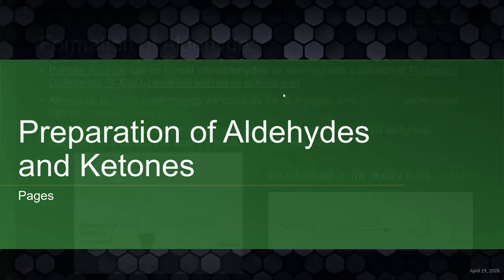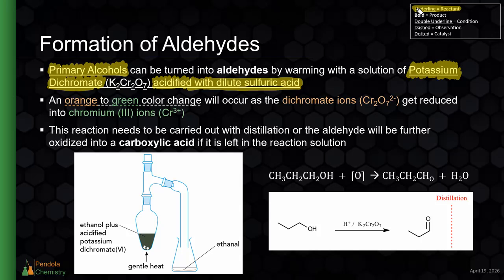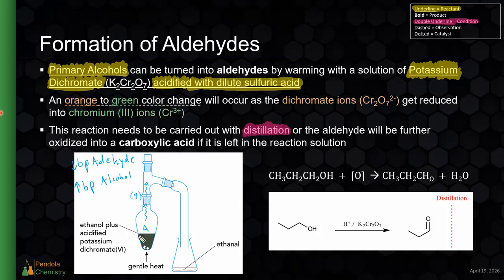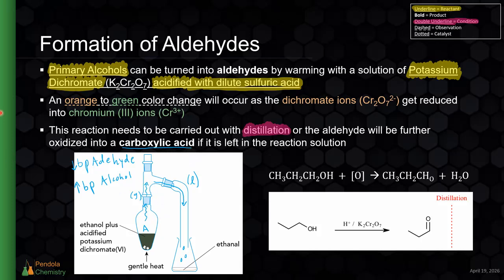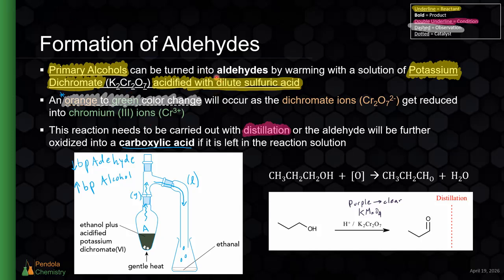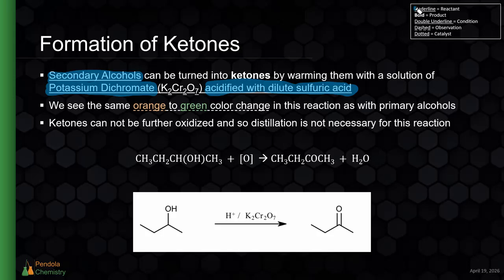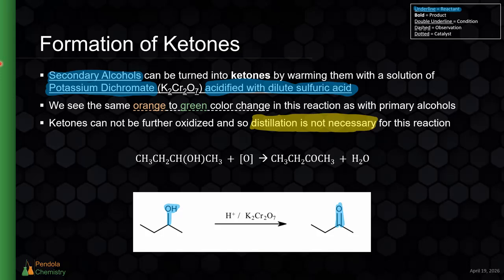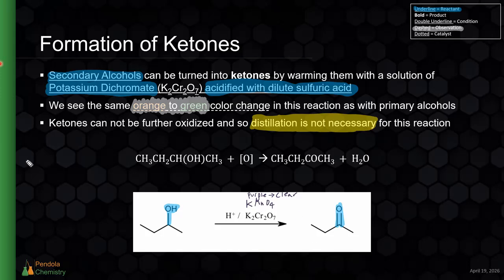AICE Chemistry | Chapter 18.2: Preparation of Aldehydes and Ketones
This lecture covers Section 18.2: Preparation of Aldehydes and Ketones. We are looking back at our knowledge of alcohols to review exactly how we can synthesize these distinct carbonyl compounds through oxidation reactions.

In this video, we will cover:

Formation of Aldehydes: How to oxidize primary alcohols by warming them with a solution of Potassium Dichromate (K2Cr2O7) acidified with dilute sulfuric acid.

The Importance of Distillation: Explaining why the formation of an aldehyde must be carried out with immediate distillation to prevent the product from being further oxidized into a carboxylic acid.

Formation of Ketones: How to oxidize secondary alcohols using the exact same acidified Potassium Dichromate (K2Cr2O7) solution.

Reflux vs. Distillation: Understanding why forming a ketone does not require distillation, as ketones cannot be oxidized any further under these conditions.

Observation Skills: Noting the characteristic orange to green color change that indicates a successful oxidation as the dichromate ions are reduced to chromium(III) ions.